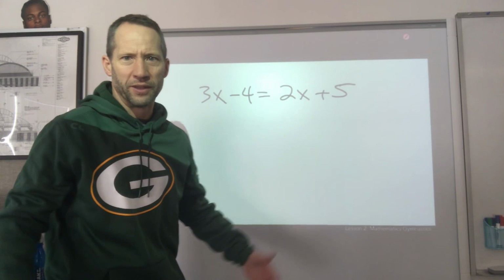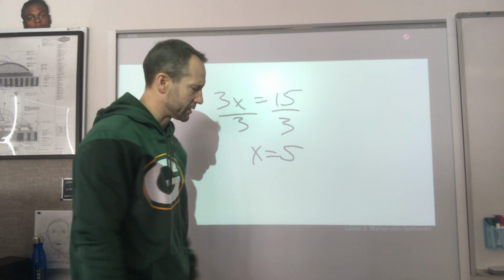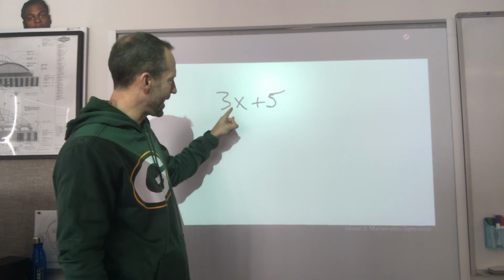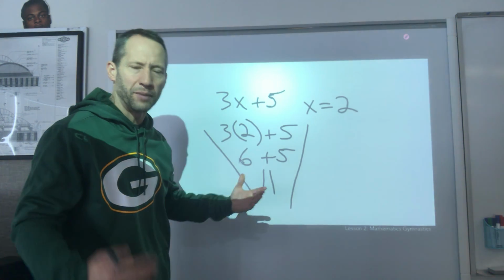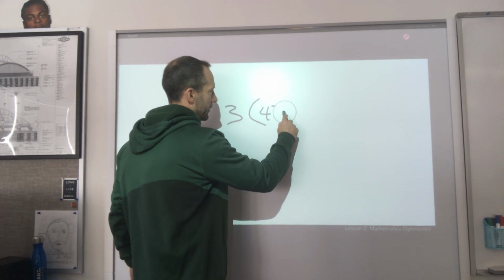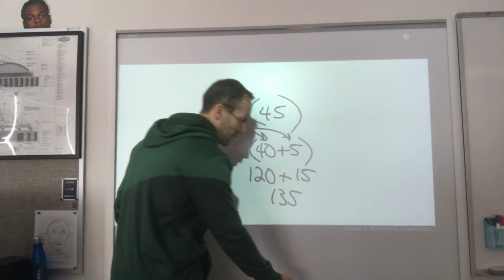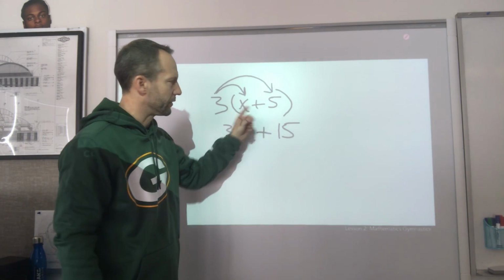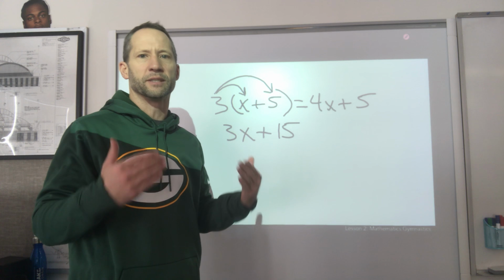7th Grade Math Weekly Recap (Week of 1-18-21)